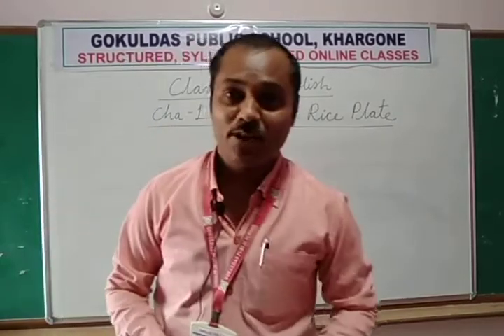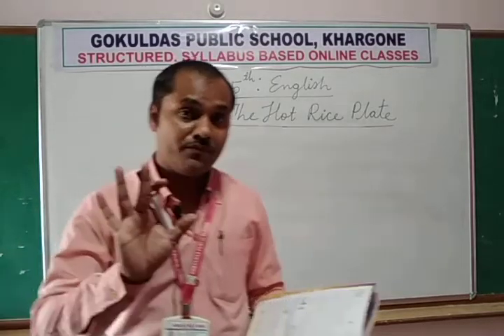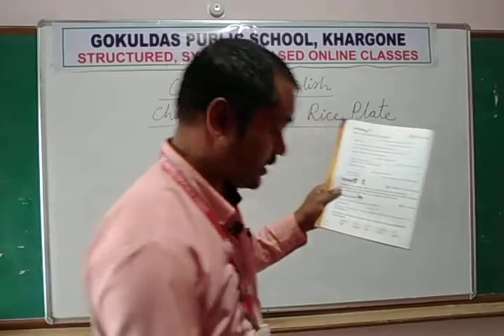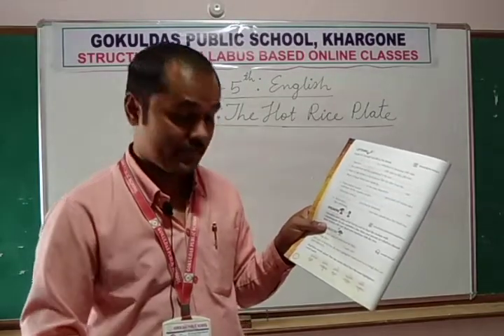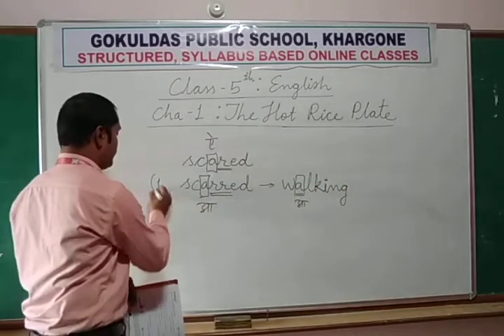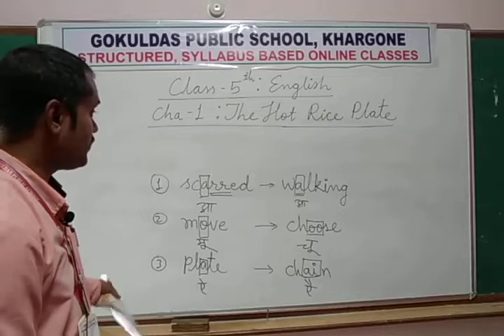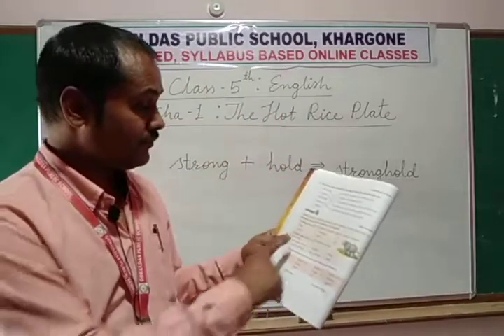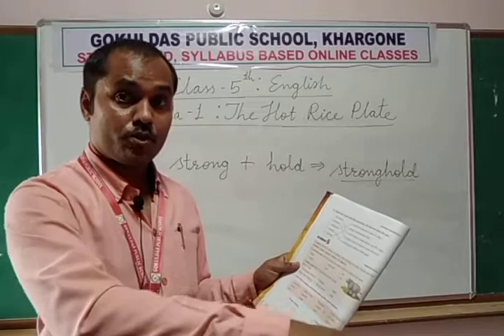Class 5(English) Chapter 1(Book Exercise)(RD 06-07-20)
Amit mahajan, ,NCERT,